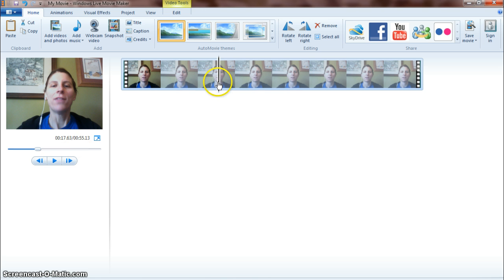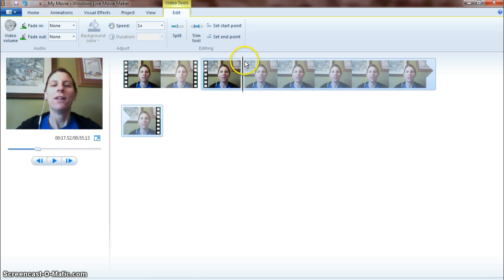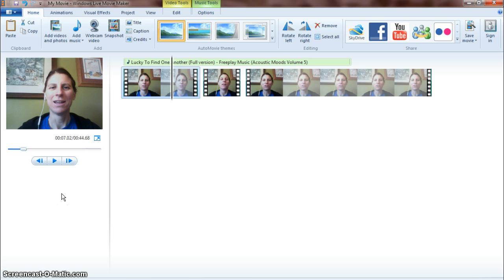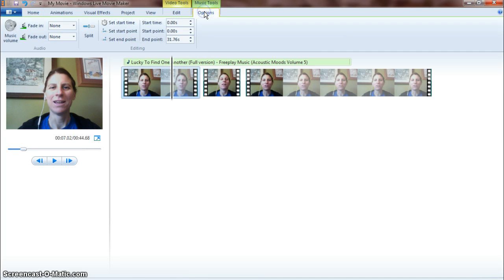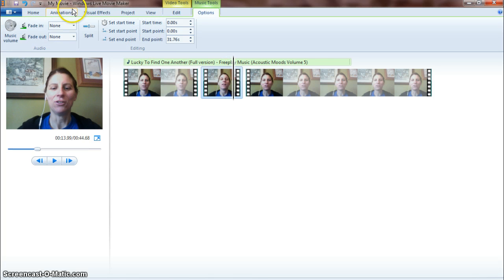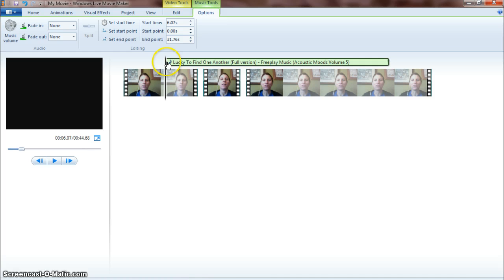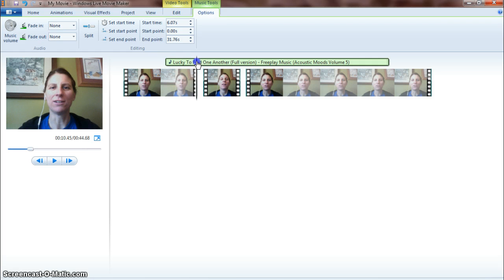Editing Movie Maker